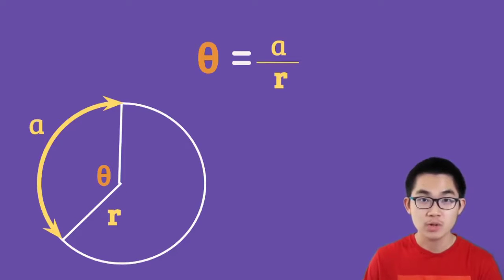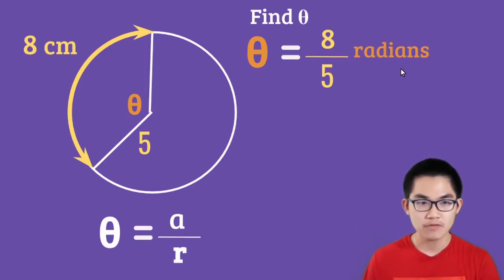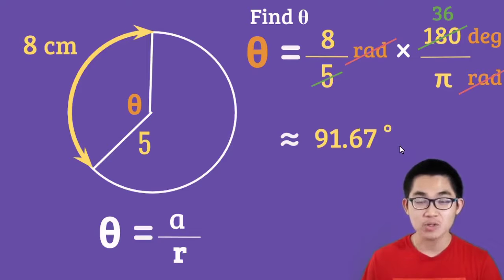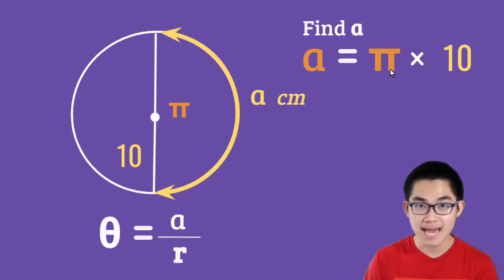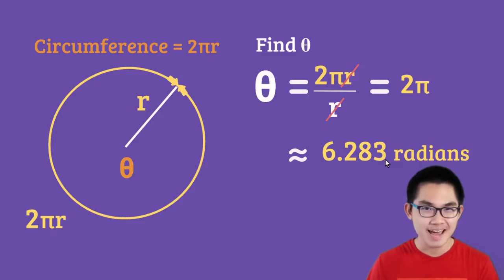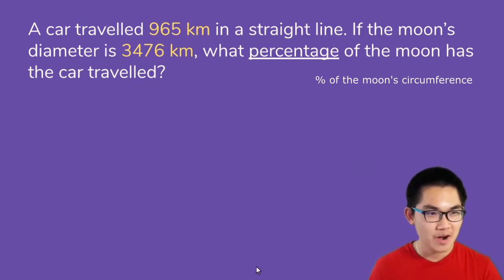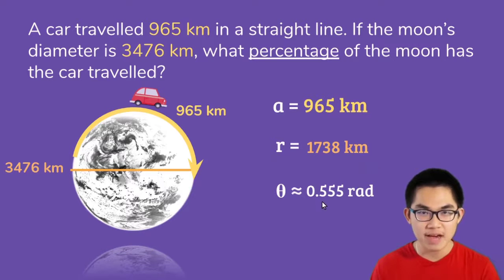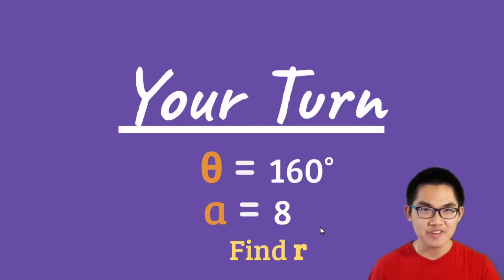Find the Central Angles, Arc Lengths, and Radius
How to find the central angle if you're given the arc length and the radius? Very easy. You use the formula, theta is equal to the arc length divided by the radius, and it gives you the angle in radians. You can convert it into degrees if you want to. I made a video on how to convert from degrees to radians

What is the arc length? It is the section or part of the circumference that subtends (or the opposite of) the theta angle. The radius is half the diameter in the circle. Simple as that. To find the arc length or the radius, you just need to rearrange the formula to solve for the variable you want.

This is a really useful tool in trigonometry that allows you to do a lot of things later on.

Thank you so much for your support. I read every single one of the comments!

Other than that, keep learning math and stay curious.

MY EQUIPMENT:
Camera: Samsung Galaxy J7